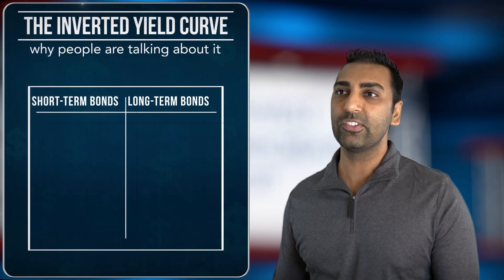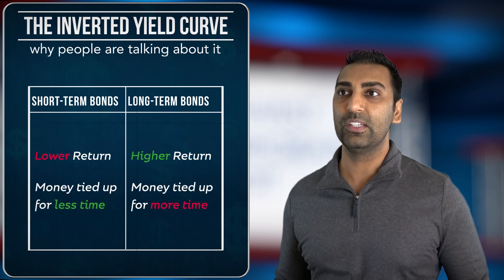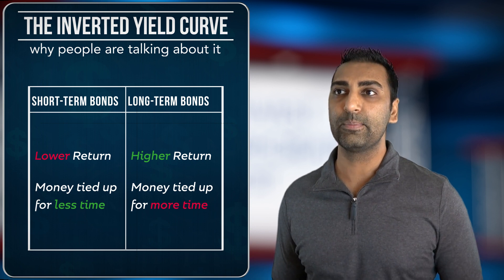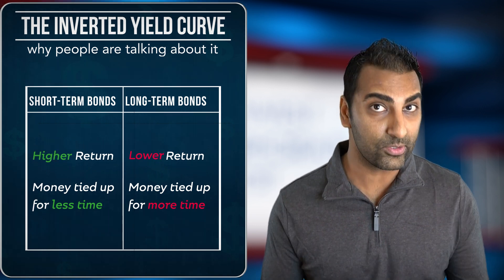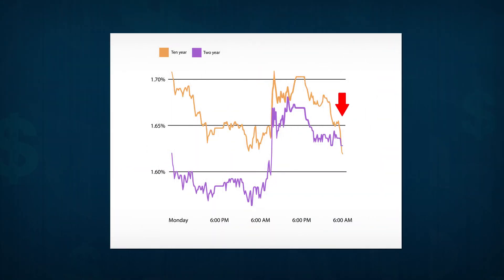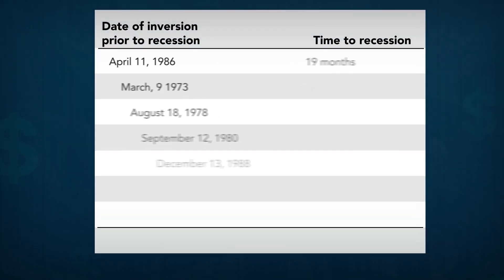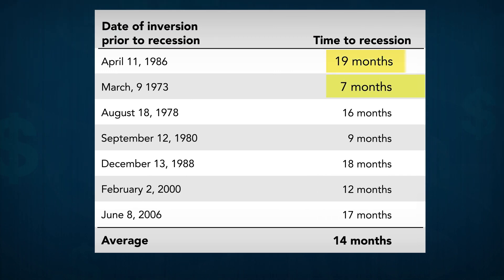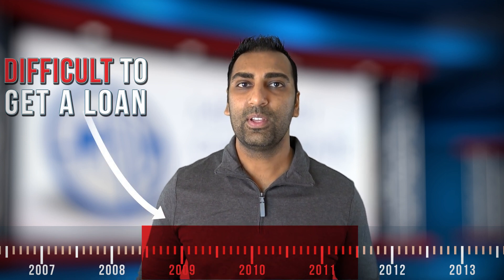Yield Curve Inversion – How it impacts Business Lending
Last week’s yield curve inversion might be a sign that the business lending environment is about to change.  What effects will it have on business credit? In this week’s video, we showcase a treasury yield curve graph, and explain how it has affected the ability for many to get bank loans during recession periods. We’ve also gathered data from bank lending recessions, and their timing when compared to an inverted yield curve.

So, what is a yield curve inversion anyway? In this case, it was when the 10 year treasury yield dropped below the 2 year treasury yield. This is a significant economic indicator that investors are seeing the long-term future as riskier than the short-term and is frequently touted as an indicator for upcoming recession periods.

to qualify for up to $150K Business Line of Credit.

Resource Center

***Webinar Replays  🌐👥📹

***Learn How to Borrow at 1.5% PER YEAR  💳💰📆

***Learn how to increase your credit limits  💲💳➕

***Real Estate & Business Credit  🏚️➕💳=💲🏠💲

***Learn how to Build Business Credit  🎓📈💰

***FREE Apps to Build your Business Credit  3️⃣🆓💳

Funding Your Business is Our Business

***Who we are, and what we do  👤🌐👔

***We can help your Business Grow 🏪💲🌱

***Skip the Line & Get Funding NOW  💲💲💲